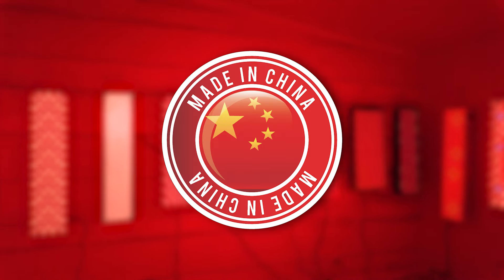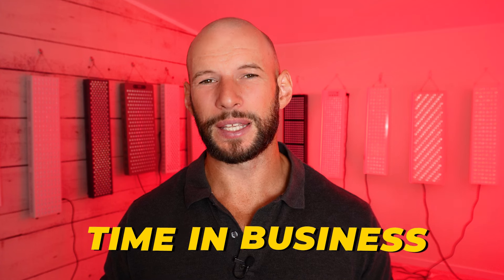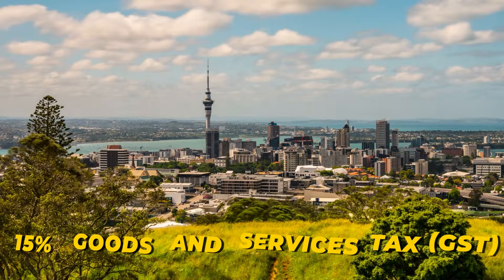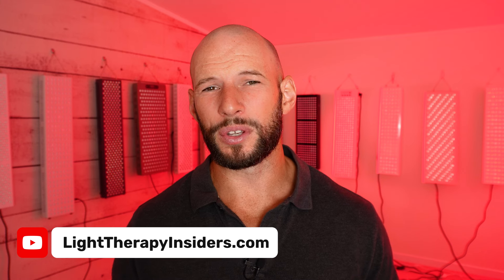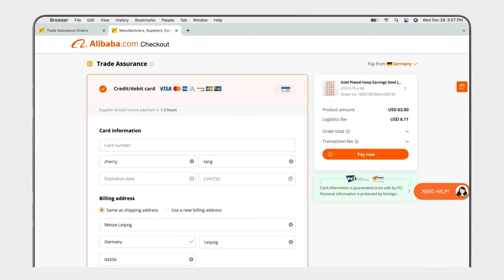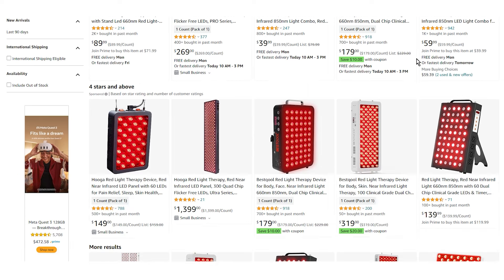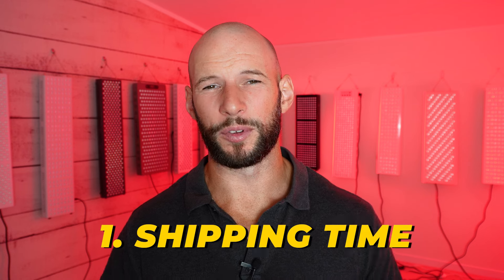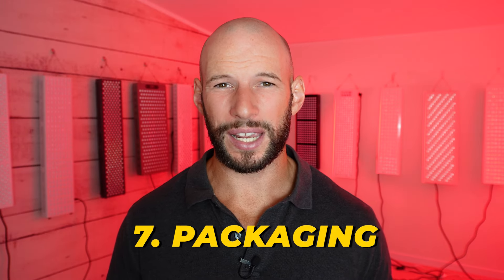Buying Red Light From China: MUST-KNOW Pros & Cons!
Here are the links to all the products I mention in my red light therapy Alibaba video:

✅ Scienlodic P1500 - code ALEX saves

I hope you liked my red light therapy Alibaba video. As you can see, Alibaba, Alieexpress, and websites such as Amazon and Ebay have great options but there are downsides as well. Make sure to explore your options really well before making a decision!

00:00 Chinese Panels Introduction
00:54 Cutting Out Middle-Men?
02:50 Time In Bussiness
03:13 Reviews & Warranty
04:20 Shipping Cost
05:15 Shipping Time, Socket
06:40 Tech Specs & Payment
07:57 Ebay, Amazon & More
10:18 Chinese Alternatives
12:12 Exclusive Deals?
14:58 What Should You Do?
16:02 11 China Considerations
19:59 My Panel Comparison